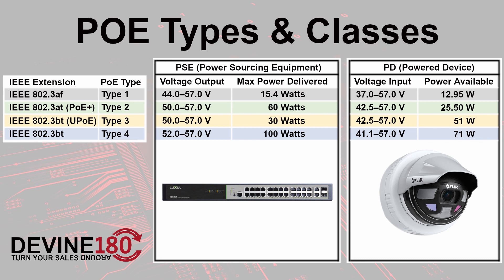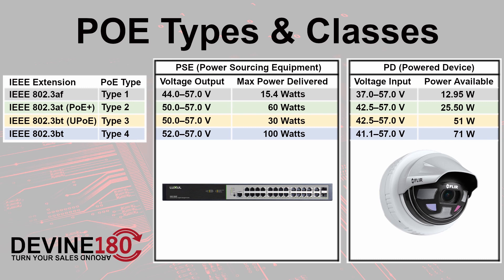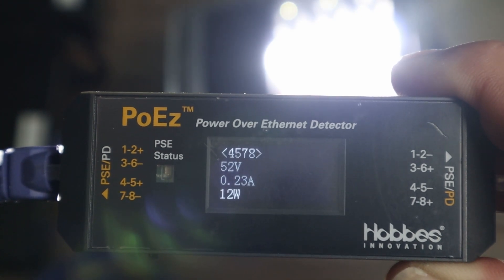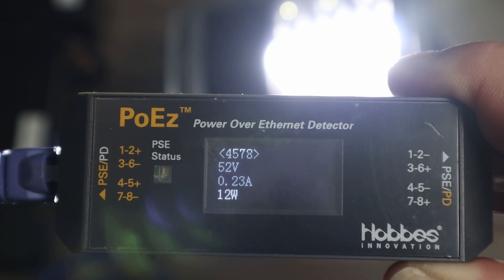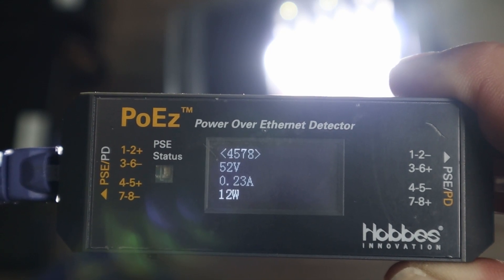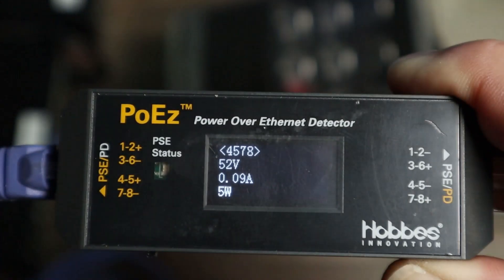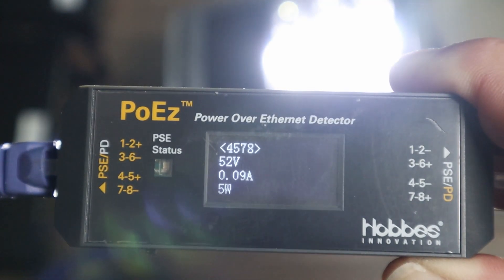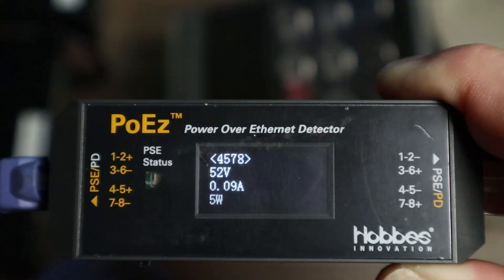How to Measure (PoE) Power Over Ethernet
Are you looking for easy and inexpensive way to measure Power Over Ethernet? Chad Szekeres of Devine180 demonstrates the Hobbes Inline PoE tester that detects the PoE power from a Luxul PoE Network Switch (PSE) to FLIR and Inaxsys IP video surveillance cameras and other Powered Devices (PD). Learn to overcome the challenge of troubleshooting Power Over Ethernet and how to measure the actual wattage draw of surveillance cameras and other PoE powered network devices and determine the voltage drop that occurs in a network cable run as the cable distances are increased.

Hobbes - 256318K